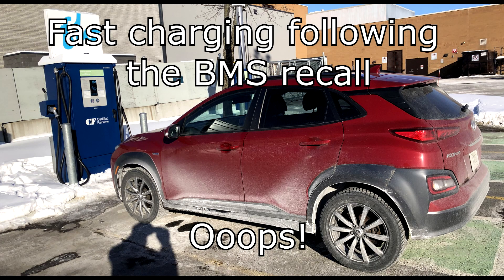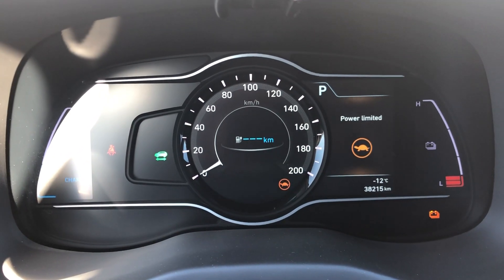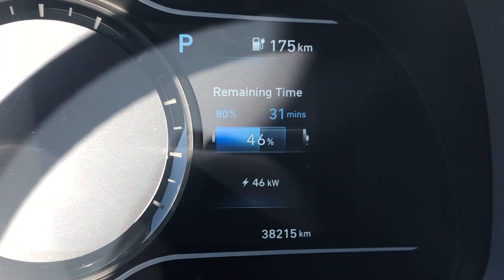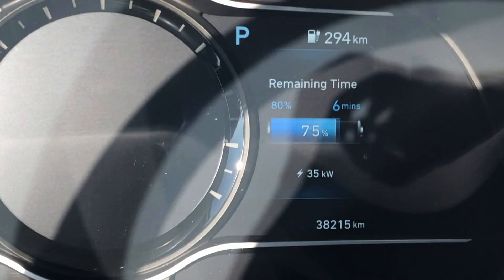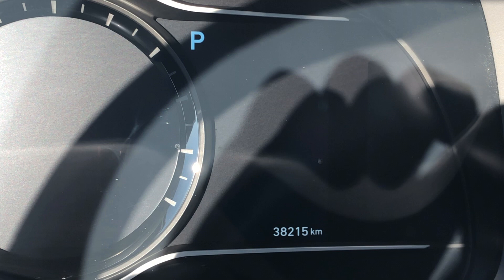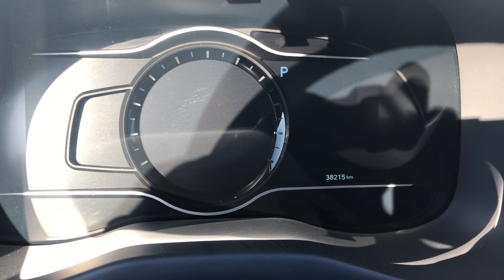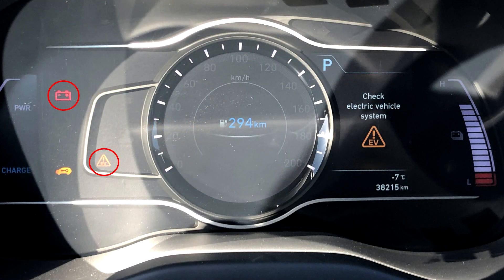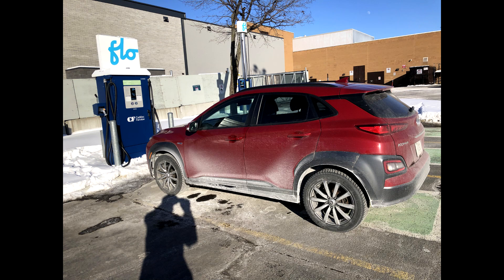Recharging after the BMS update: ooops!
Ever wondered how to know if your main battery needs replacement following the BMS recall?